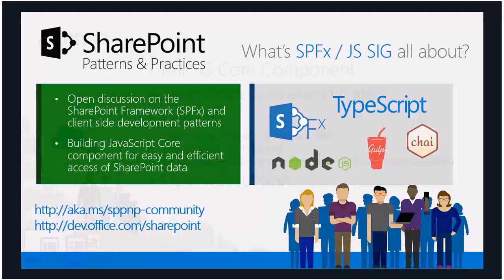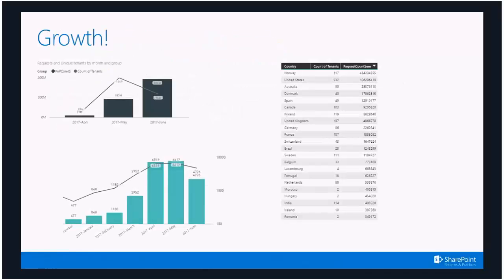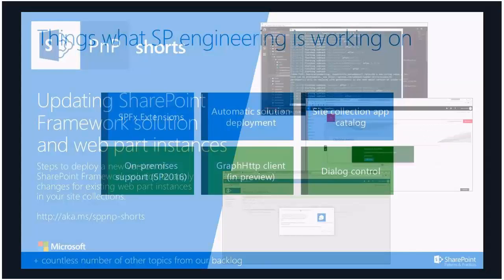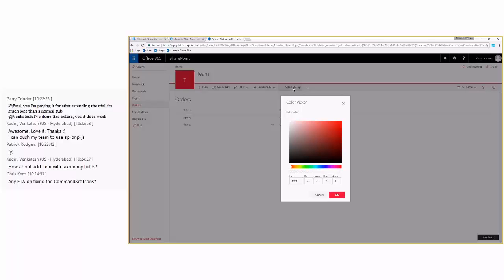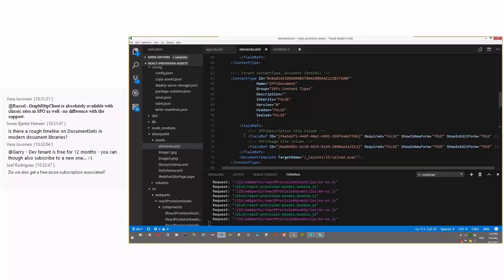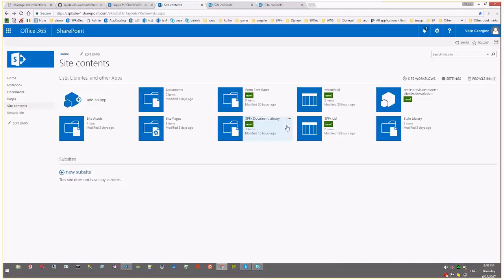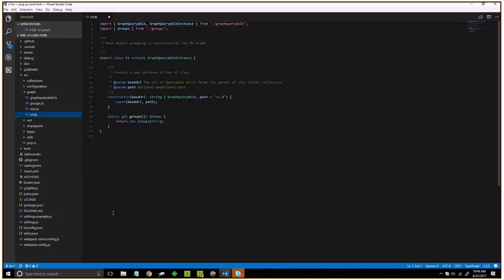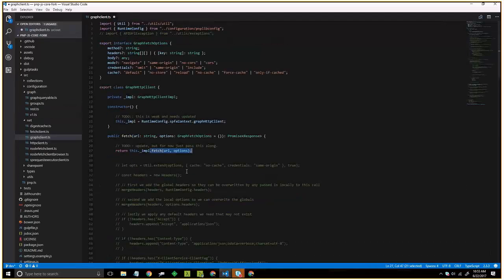SPFx JavaScript SIG 22nd of June, 2017